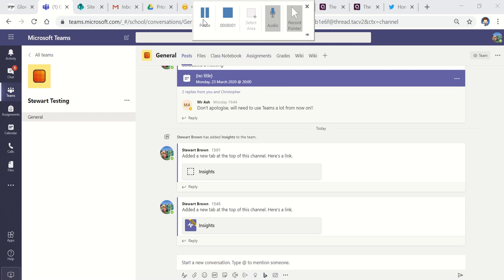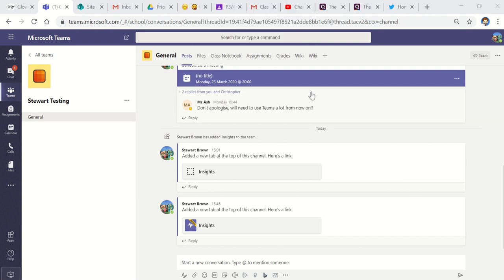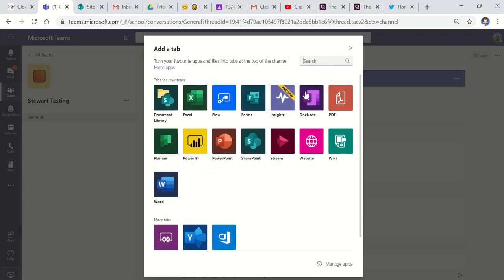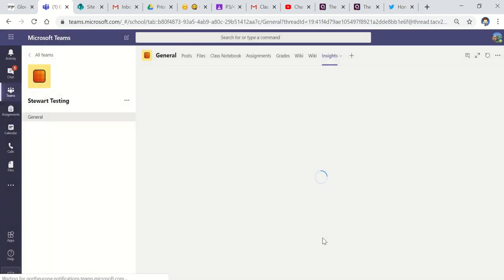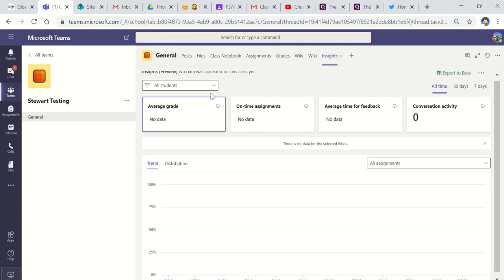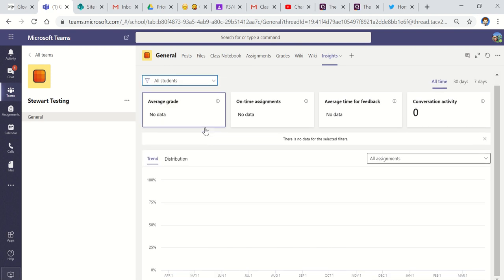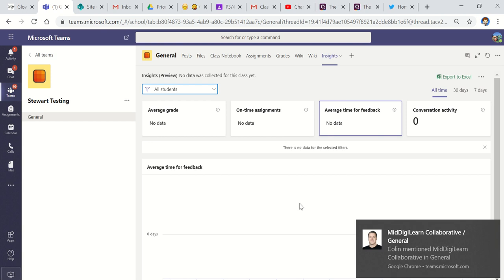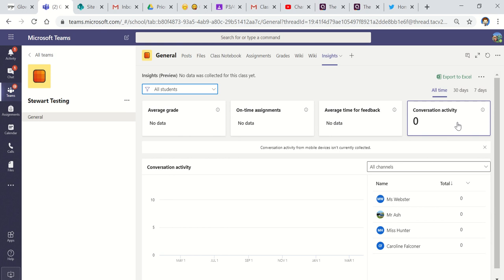Insights in teams